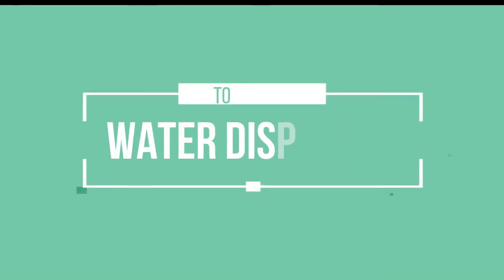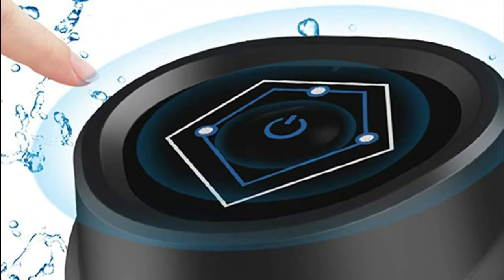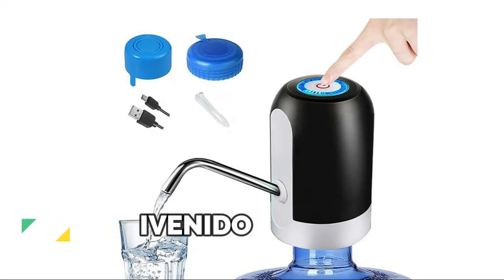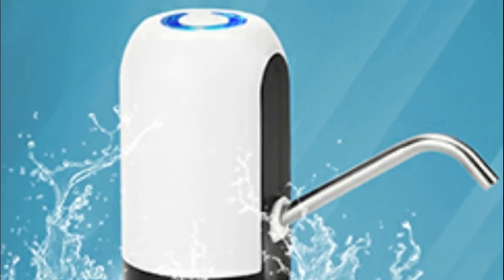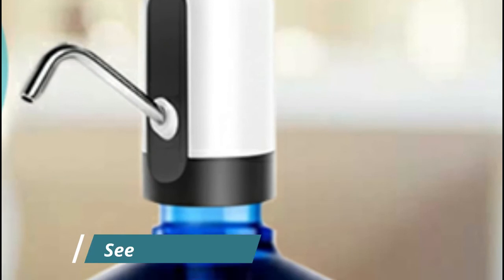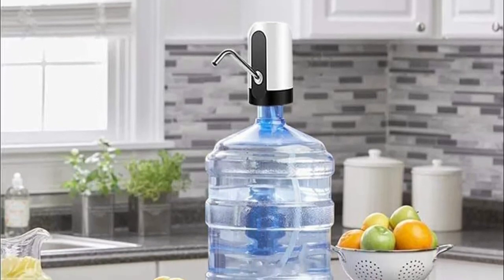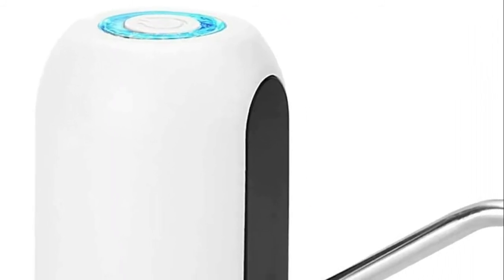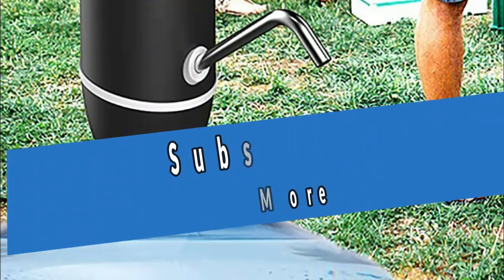Water Dispenser - The Best Water Dispenser 2021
Welcome to Reviewable. We review the best 5 Water Dispenser that you can choose the right one for your purpose. We selected each of the products from best reviews. Check Details Below :

1. Myvision Water Bottle Pump

2. YOMYM Water Bottle Dispenser

3. PUDHOMS 5 Gallon Water Dispenser

4. CHIVENIDO Drinking Water Pump

5. D DATADAGO Water Dispenser